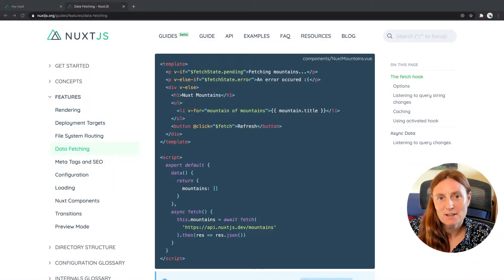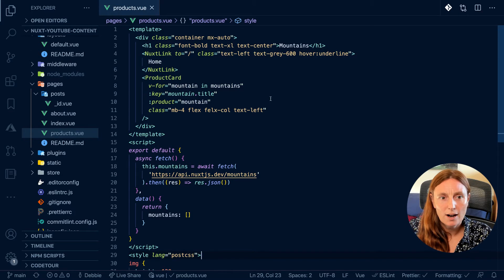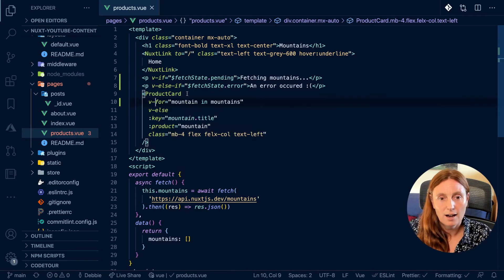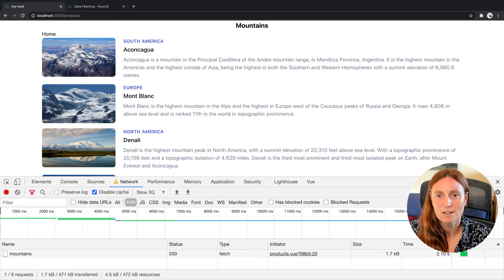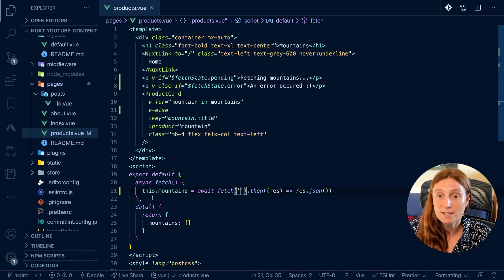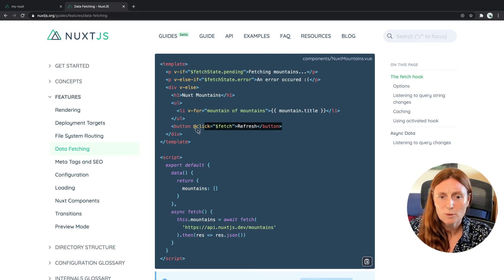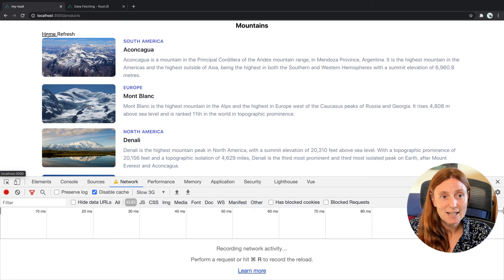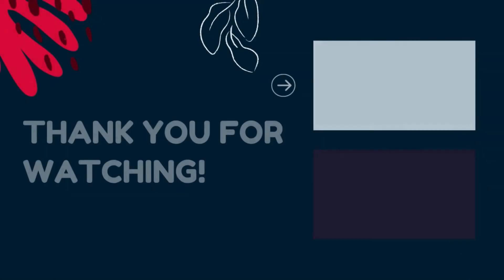Using fetch states while fetching your data from an API in Nuxt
Fetching data from an API can be done with the fetch hook in Nuxt. We also have access to the state of pending and error of our fetch. This means we can show a message while the dat is fetching and if there is an error. We can also refresh our fetch call without refreshing the page.